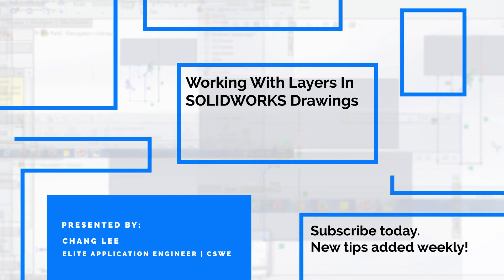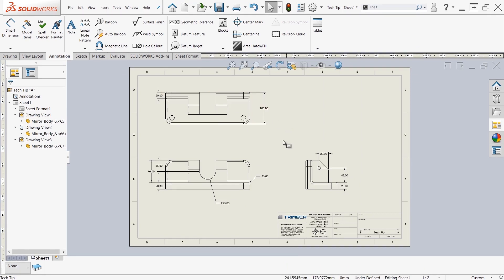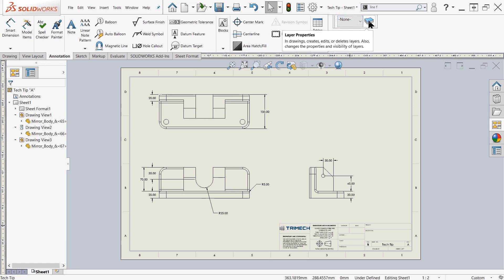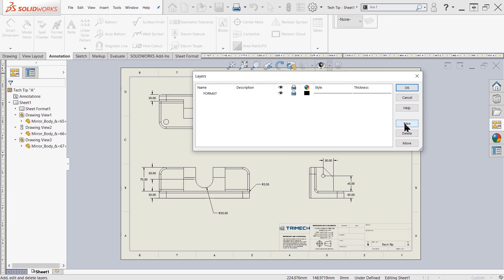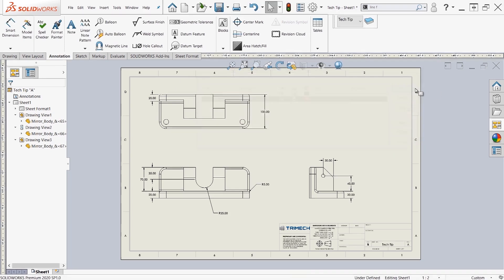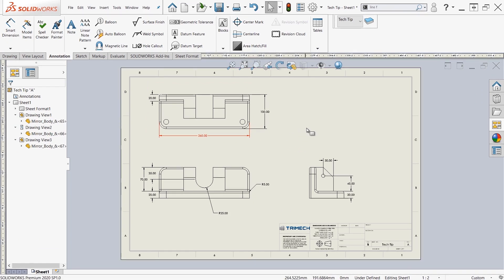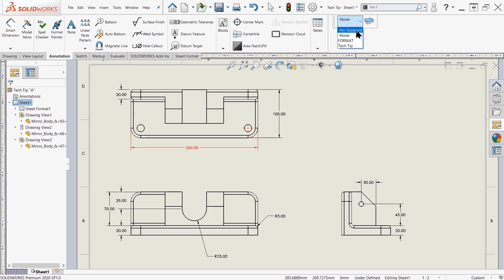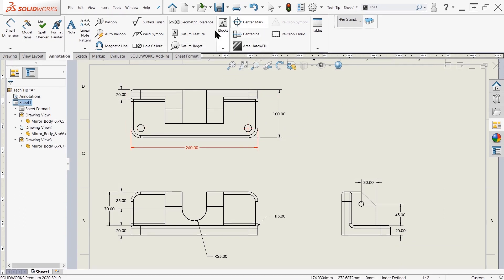SOLIDWORKS Tech Tip: Working With Layers In SOLIDWORKS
In this tutorial, Application Engineer, Chang Lee, demonstrates ways to leverage Layers while working in SOLIDWORKS Drawings.